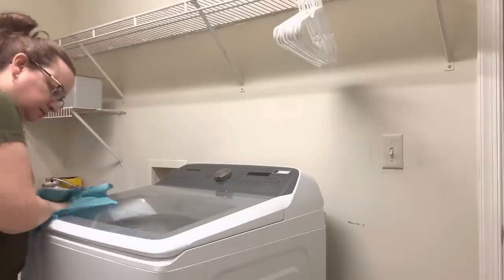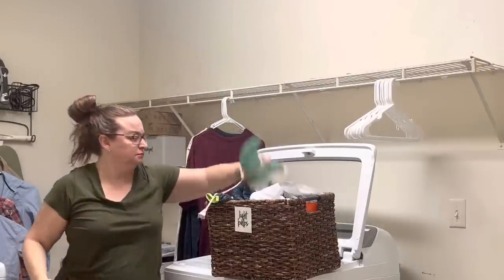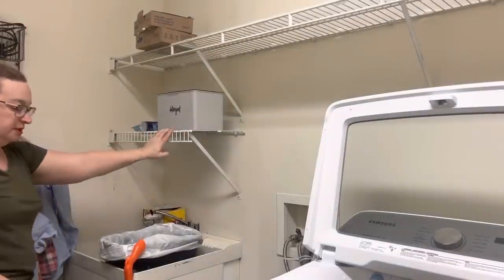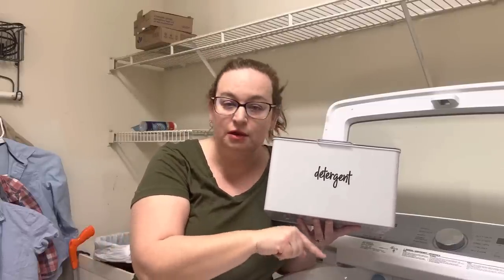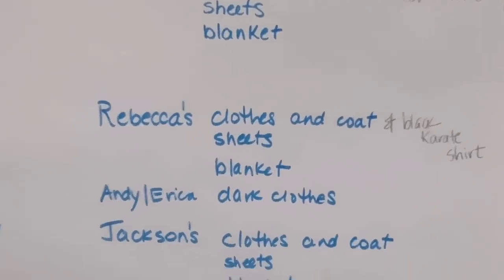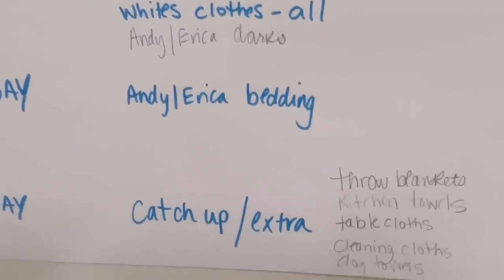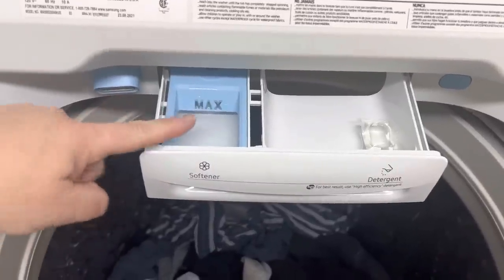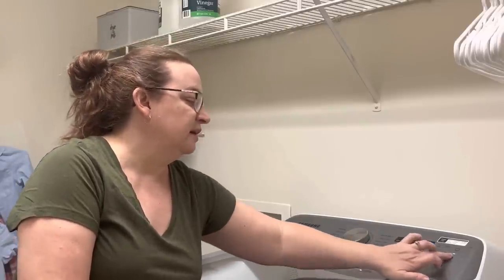Simplify Your Space: LAUNDRY Room and Schedule for Simple Living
In this video, I share how a laundry schedule has helped me simplify laundry. I also give the laundry room a good reset for winter simple living and get rid of some clutter. Less clutter can simplify your space! A simple laundry routine can simplify your life.

Obstructive, massive, problem-level clutter overwhelmed me... until I decluttered thousands of items, created open space in our home, and found free time as a minimalist! In my fourth year of minimalism, I am now bridging into simple living, slow living, and sharing a few easy tips to get started! 2023 is about finding joy in simple living for our family of five.

my shirt:

100 Envelope Savings challenge:

favorite toy bins:

coffee table desk:
Article: I Said Yes to Clutter!
Read and Follow Me on Medium:
Hello! I'm Erica Lucas. On this channel, I share videos about making life simple one day at a time. Obstructive, massive, problem-level clutter overwhelmed me... until I decluttered thousands of items, created open space in our home, and found free time as a minimalist! In my fourth year of minimalism, I am now bridging into simple living, slow living, and sharing a few easy tips to get started! 2023 is about finding joy in simple living for our family of five.
MINIMALISM DECLUTTERING TOOLS:
// SAY HELLO! ERICA LUCAS